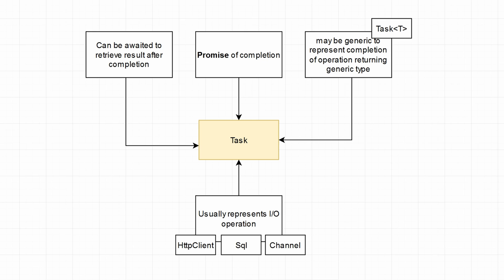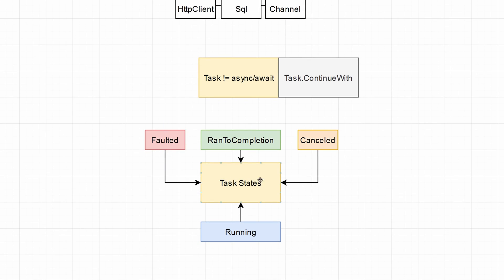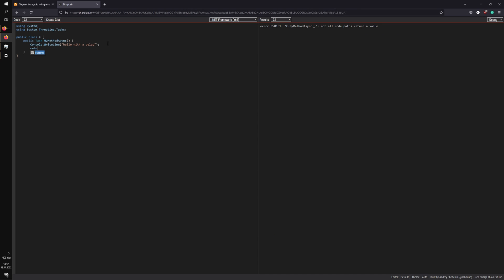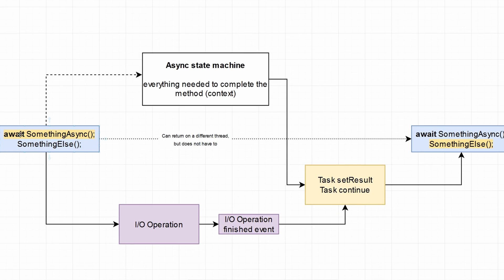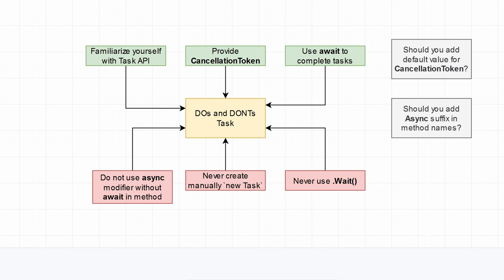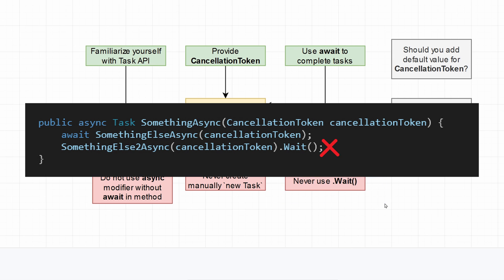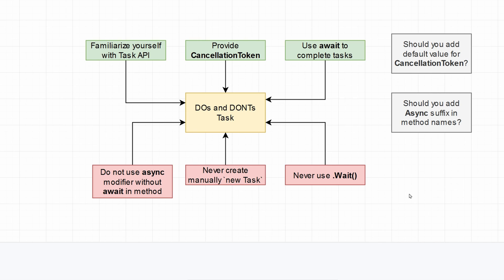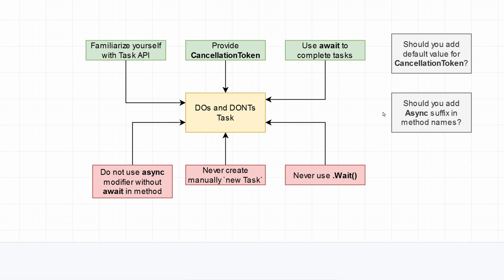How Async and Await work under the hood in C#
You use async/await keywords everyday when working with C#, but do you know how they work under the hood?
Do you know what exactly is Task and how it should be used?

00:00 Intro
00:11 What is a Task
02:14 What async and await keywords mean
03:45 How async improves synchronous code
05:59 DOs and DONTs of async